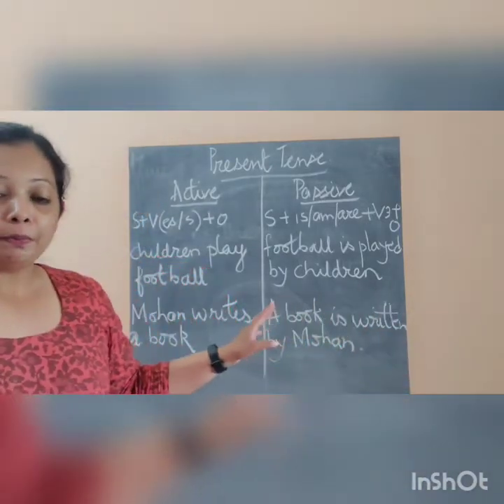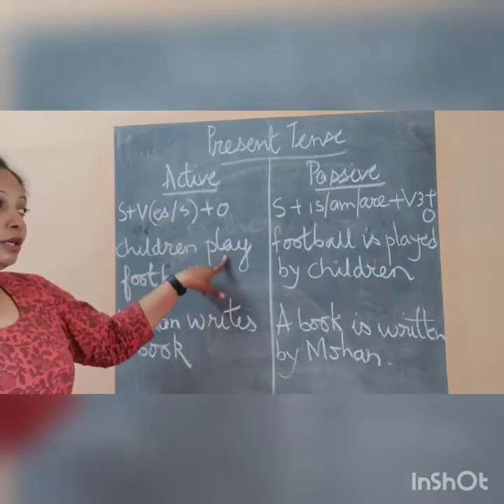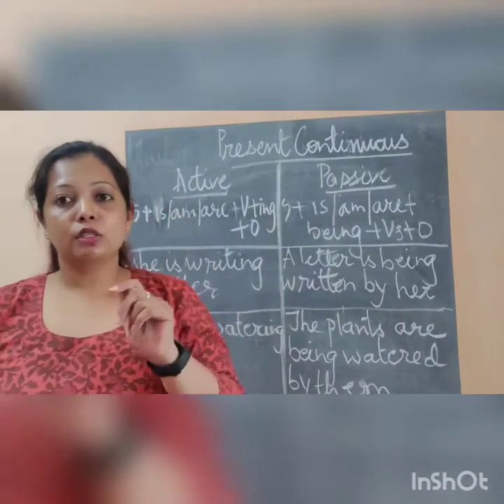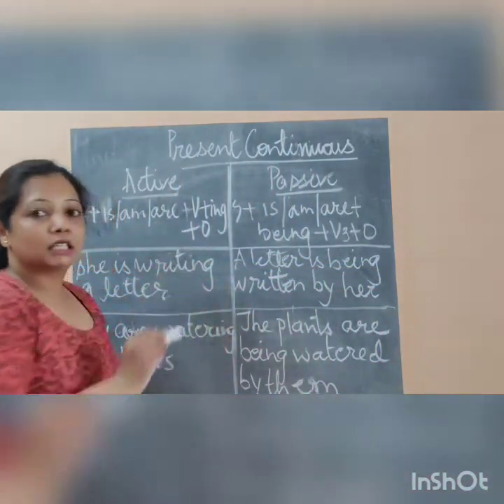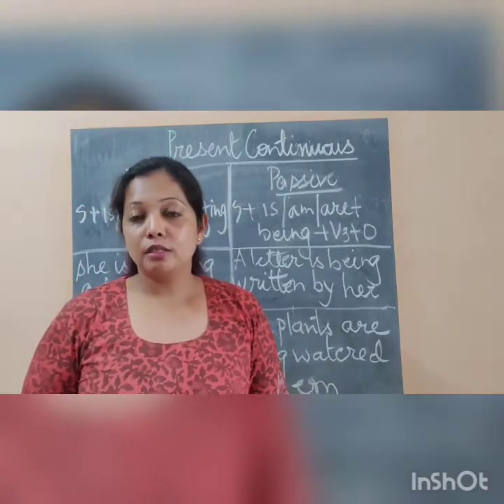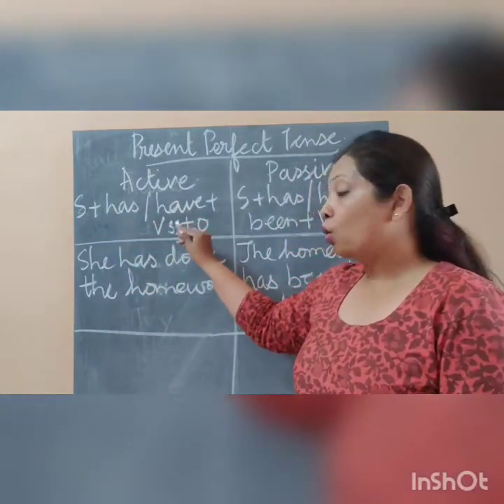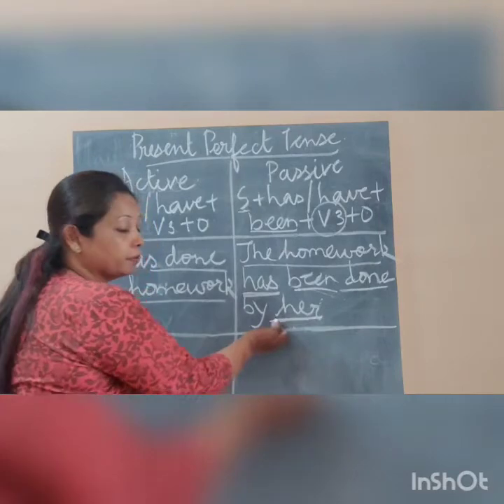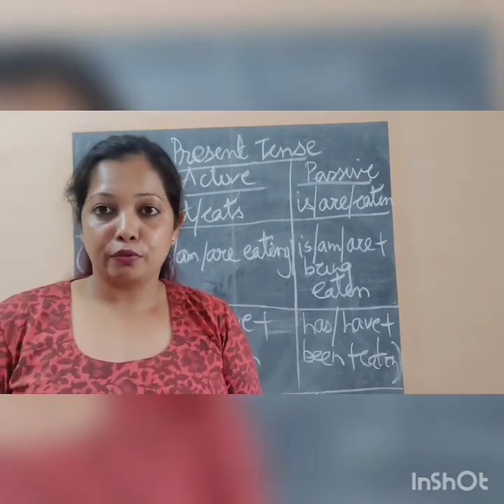Grammar|Voice|Active/Passive|Simple Present|Present Continuous|Present Perfect Tense|Part 2